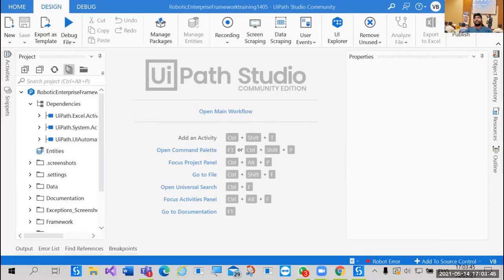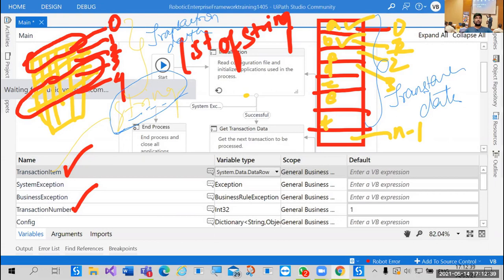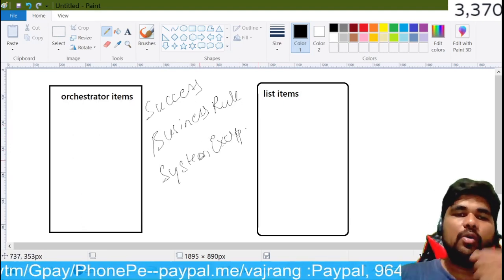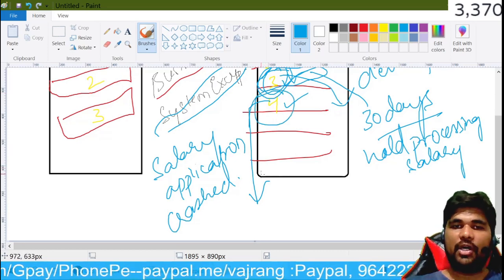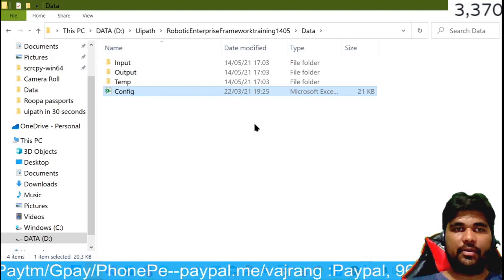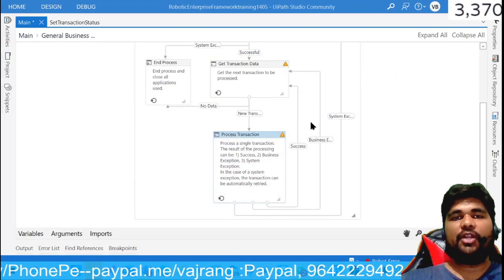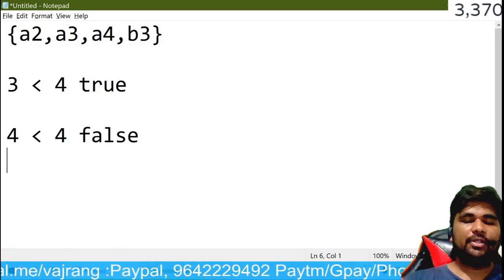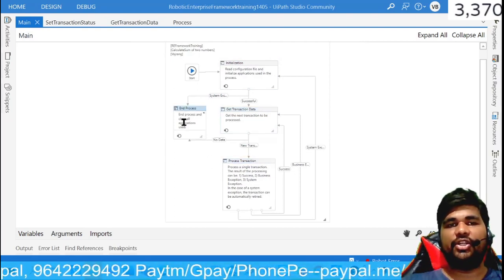Uipath RPAVajrang Talks 2021 Interactive Session on Basics of ReFramework You should never miss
Uipath RPA Re-Framework#Queue Items#Arguments#Variables#Transaction Row# Transaction Item# List of Strings#

00:00 - Concept of Re-Framework
00:00 -  Understanding the Arguments (how the Argument will pass from one workflow to another workflow), How we can change the data in the Re-framework?
00:00 - Description and Explanation  on each transaction row, how can we increment the values of each transaction row?